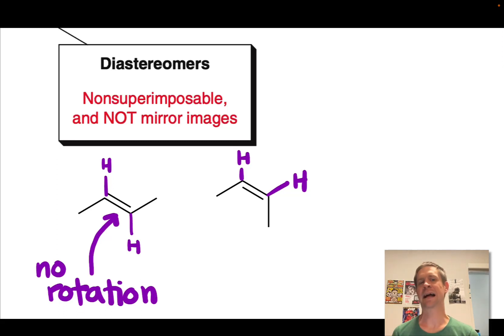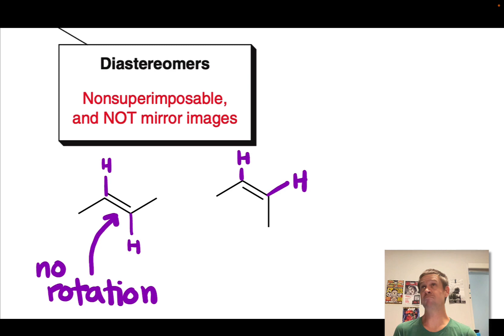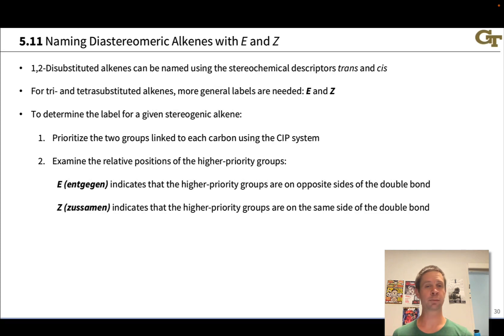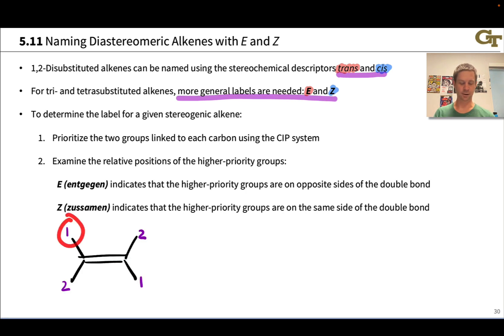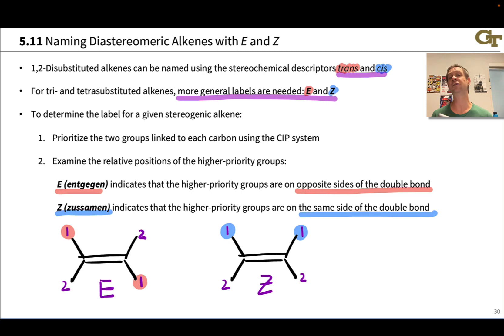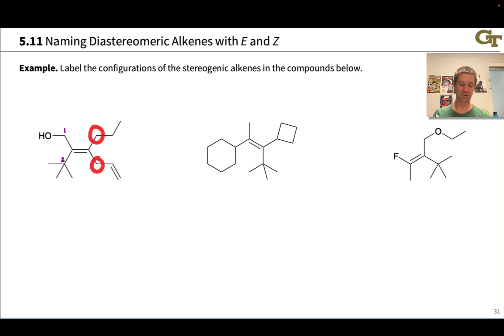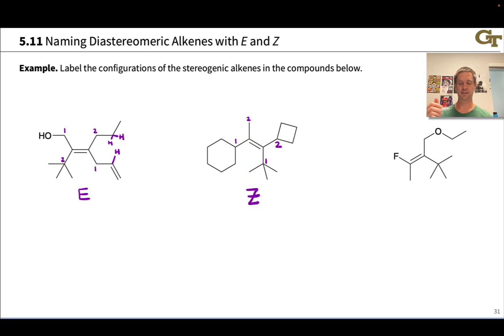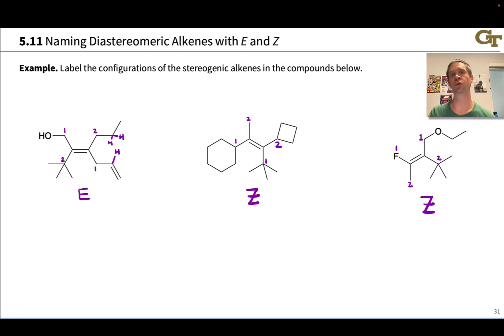E/Z Labeling for Stereogenic Alkenes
00:00 Diastereomeric Alkenes
01:40 The Convention
03:35 Practice with E and Z